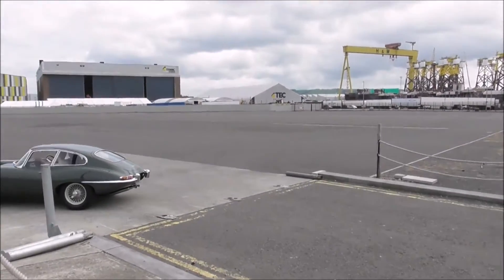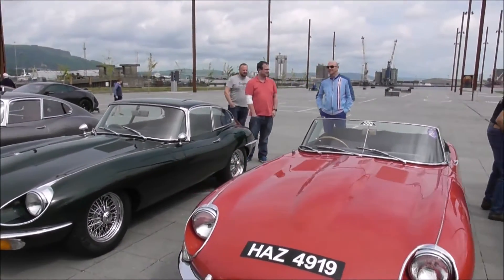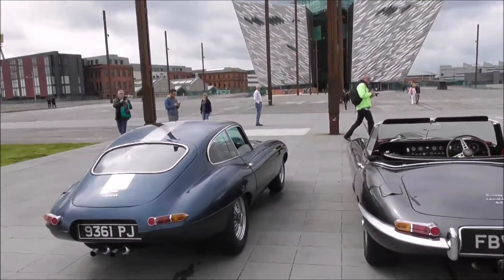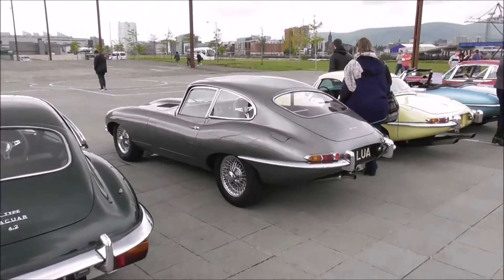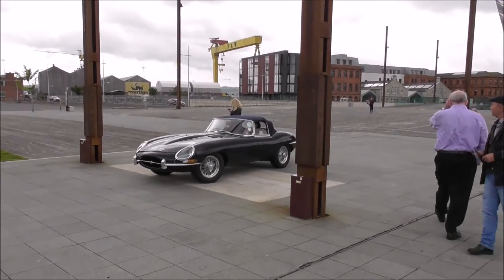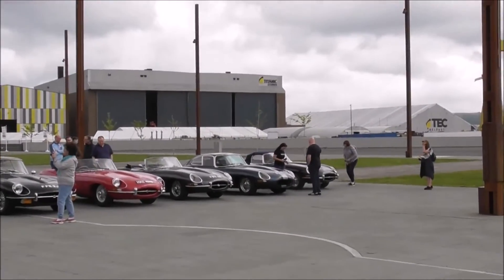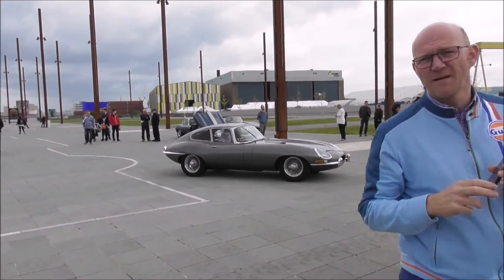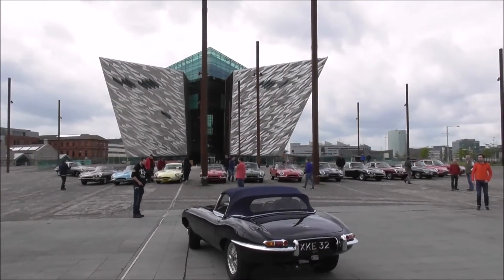Iconic 1960's E Type Jaguars Titanic Hotel Belfast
I'm back down at Titanic Belfast. This time I'm close to the Titanic Hotel and Exhibition Centre where there is an iconic 1960's E Type Jaguar Meet this morning. This is just one of a number of classic & vintage car events run by the Irish Jaguar and Daimler club throughout Ireland.